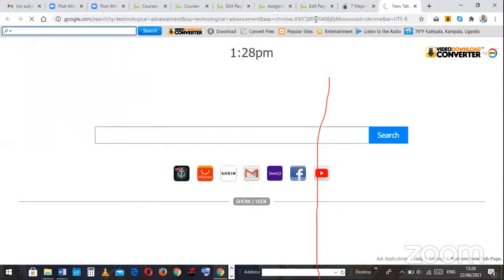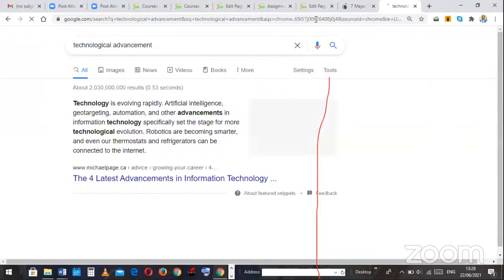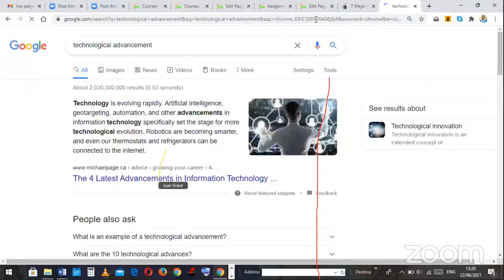Senior Five General Paper Live Class Session(Topic:Technology)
This is a Senior Five  live class General Paper session facilitated by Teacher Kakuba Emmanuel